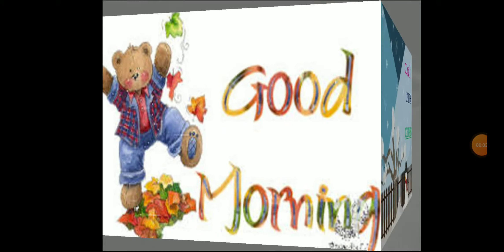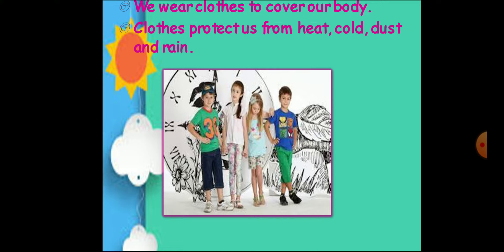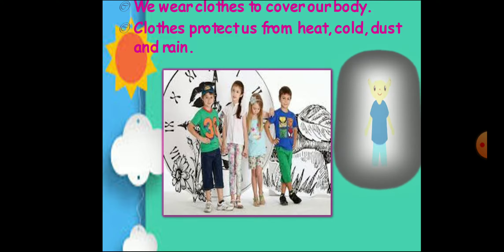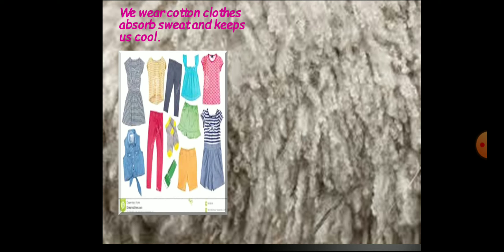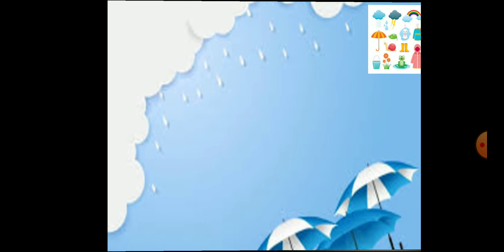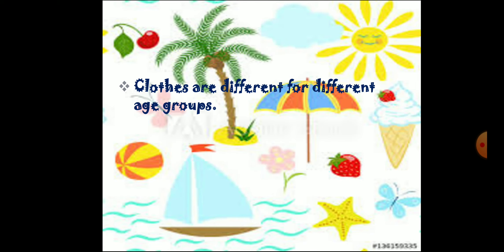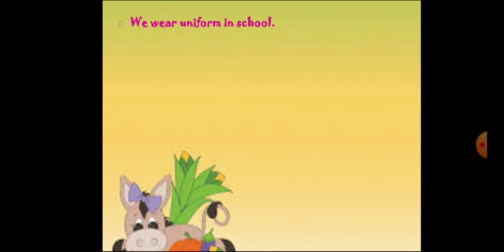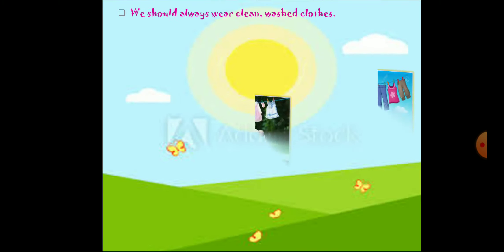Unit 6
Clothes